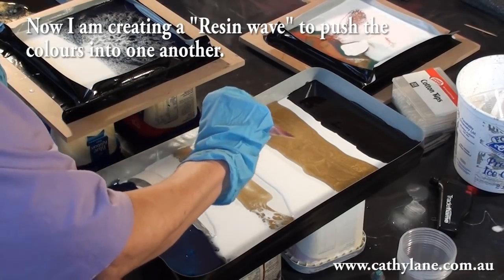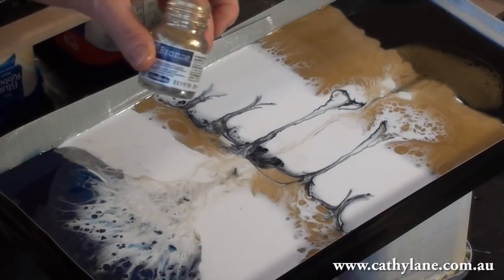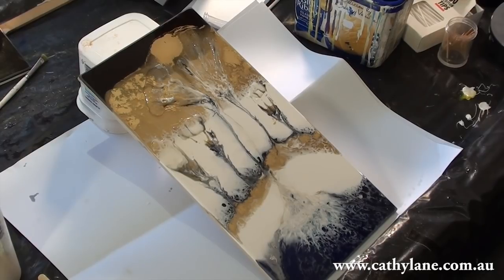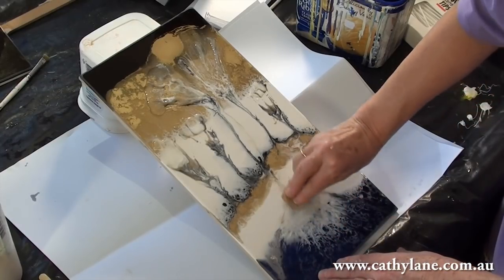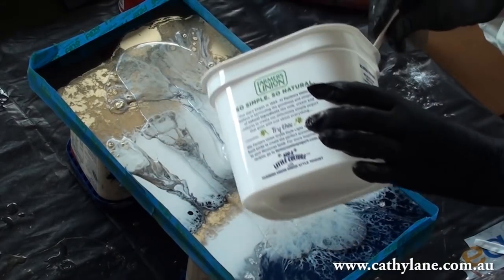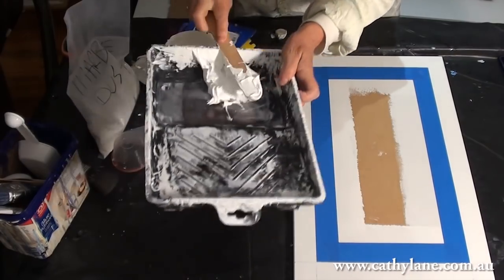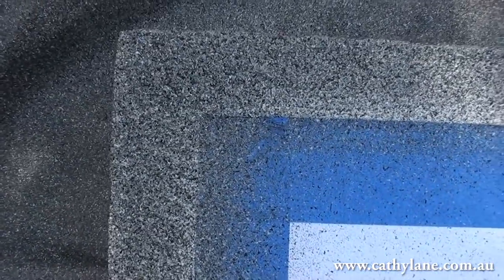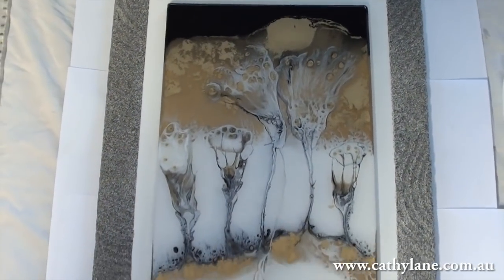Resin Trees- Amazing effects. Pushing resin around.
All materials are listed at beginning of video.
Please note: I do not show how I mix resin or the mixing in of the resin pigments. I have shown this step many times in the past videos.

Order of Layers:
1. Coloured resin- pushing resin around, resin waves.
2. Small pools of clear and coloured resin.
3. Acrylic hand painting. Acrylic paint on sides of tile.
4. Final full layer of clear resin
5. Textured boarder: gesso and marble dust on painted backing board-MDF.
6. Mount artwork tile using liquid nails onto the backing board.

Resin, pigment, acrylic paint on a ceramic tile mounted on a wood panel. Gesso and marble dust decorative edge sprayed with granite texture.

"She Scape” 310mm x 510mm (12" x 20") This painting represents the inner landscape of women. This “She Flower” gives life and sustenance.

This painting is part of a new series 2018 titled “She Flowers”. For more information about these artworks and their prices please go to my
I hope my videos inspire and entertain you. Thank you so much for all your kind words of support!